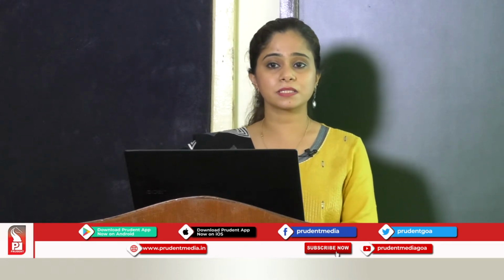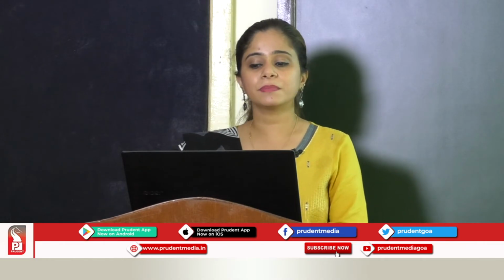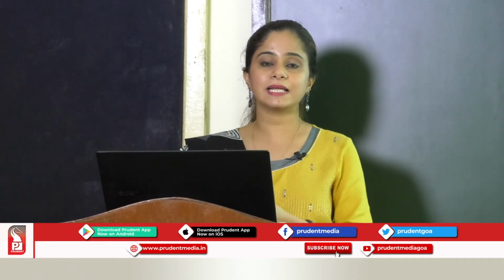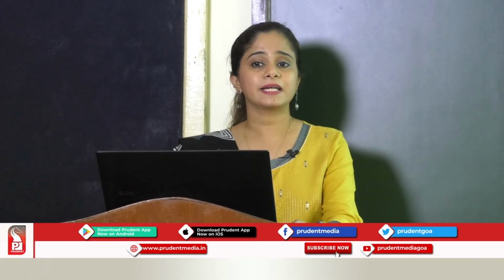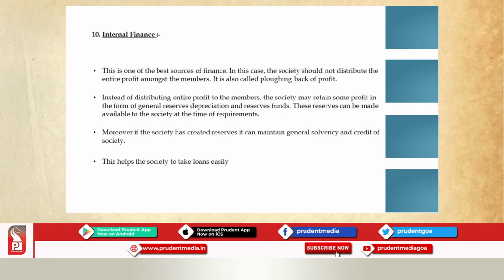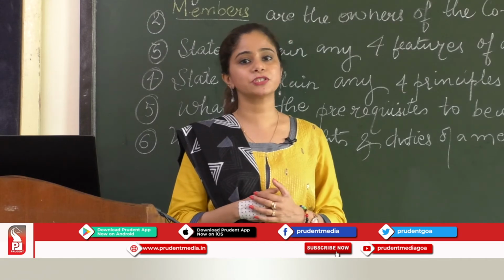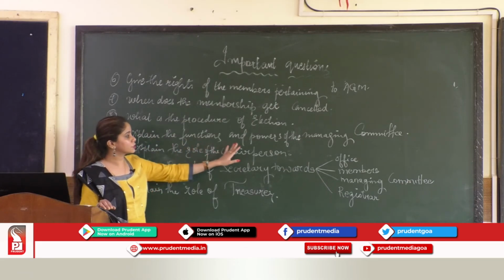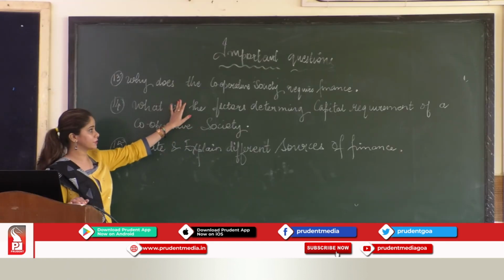Prudent Scholars | 12th Co-operation | Management of a Co-operative Organization | P2 | 10 Sept 20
Subject: Co- Operation
Name of the Teacher: Afshan Sayed, Incharge Principal
Chapter details: Management of a Co-operative Organization
School :- St.Michael Higher Secondary School, Taleigao